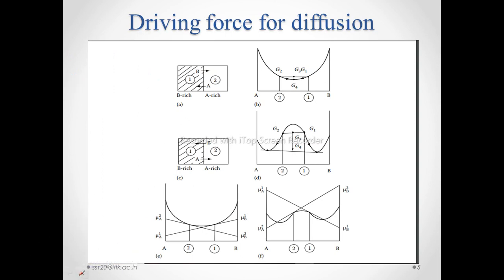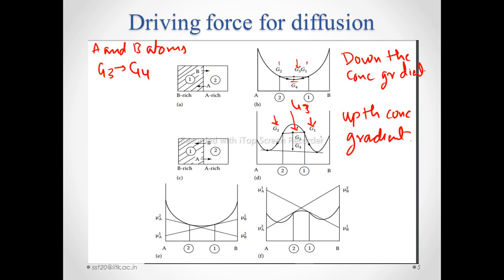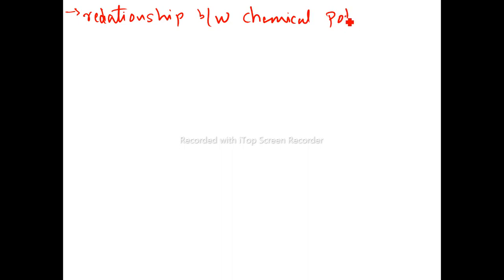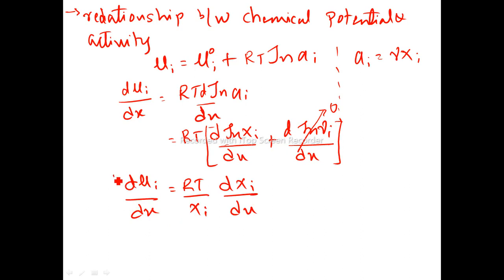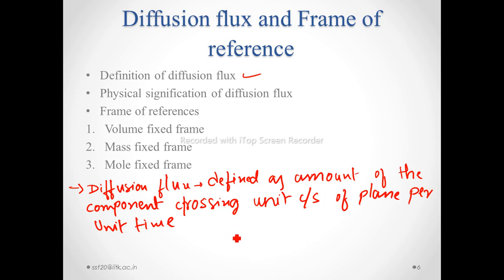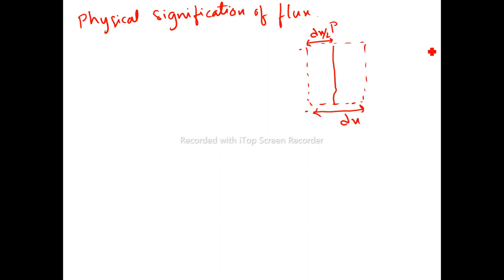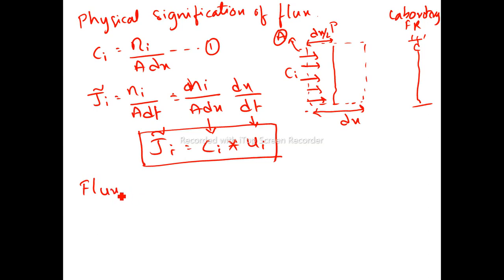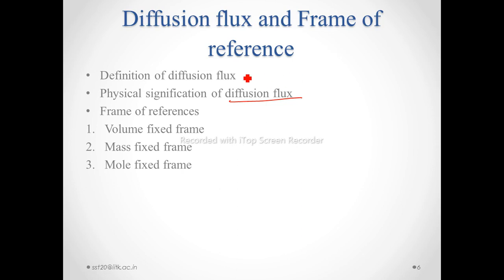Diffusion flux chemical potential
1. Introduction to diffusion flux
2. Driving force for diffusion